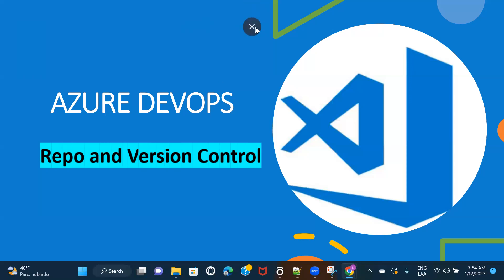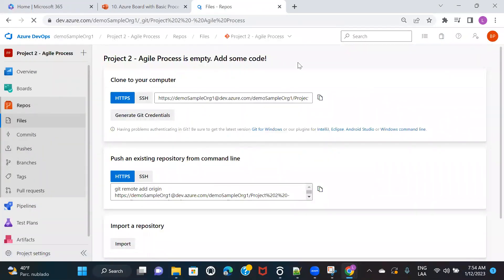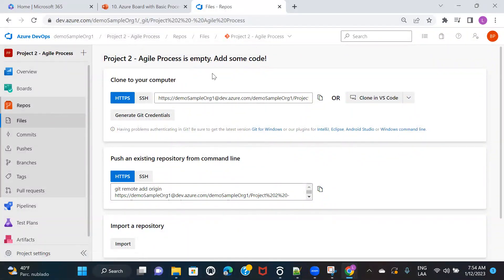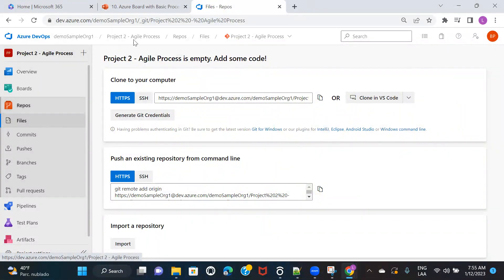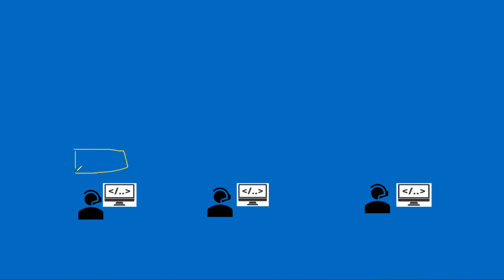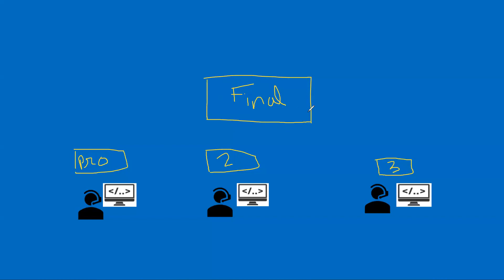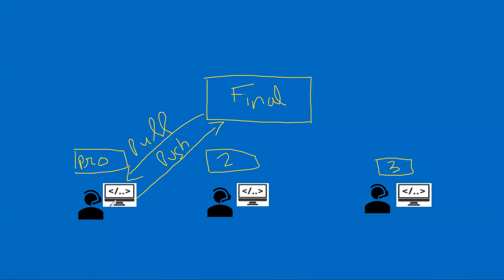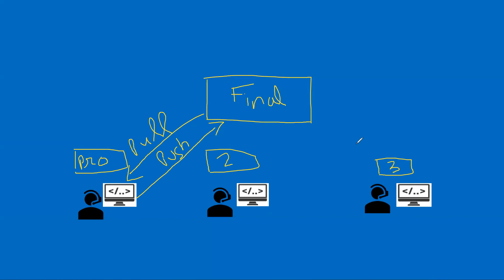#9 : Repo and Version Control - Quick Overview | DevOps | Azure DevOps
Learn basic concepts of Repo and Version Control. The video includes below topics :

Topics and Time Stamps :

0:00:15 : Where is Repo located in Azure DevOps and what does a Repo contains?
0:1:35 : Version Control explanation with example.